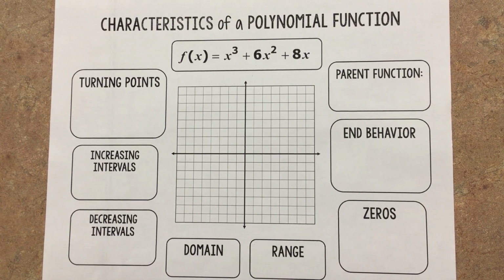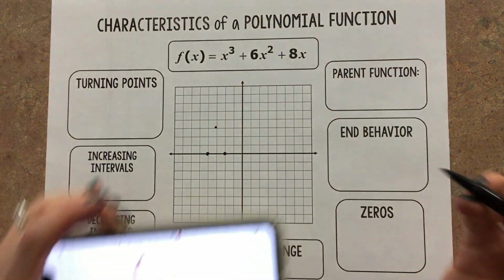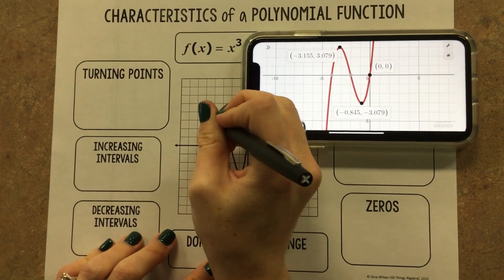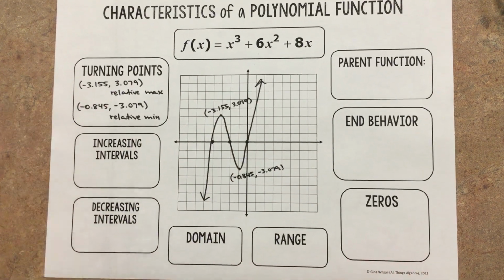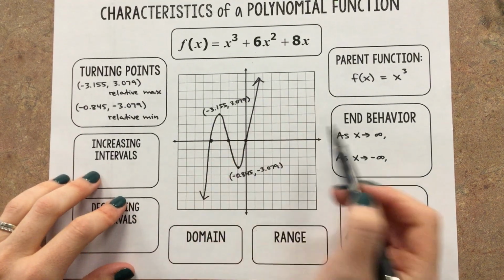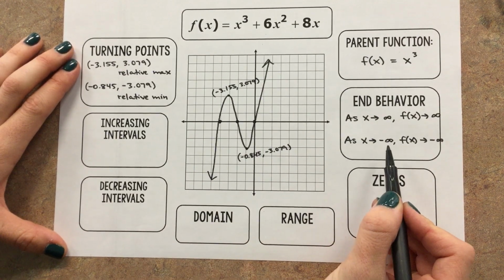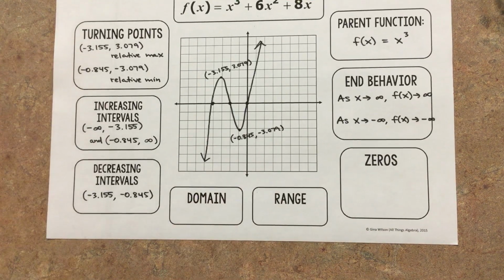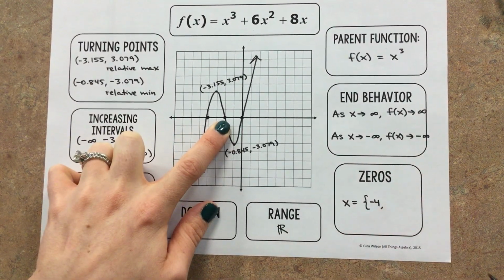Unit 5 Lesson 3 (Part 2)